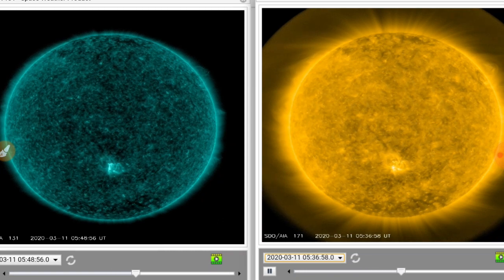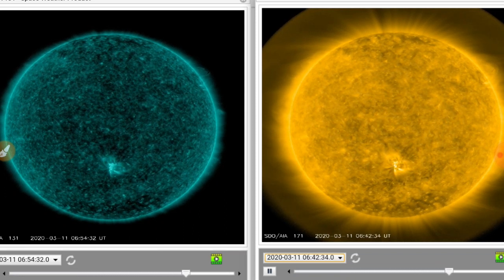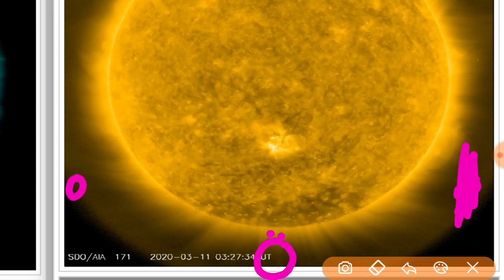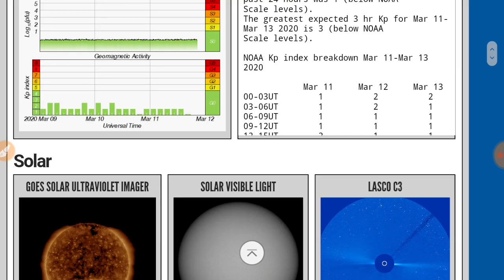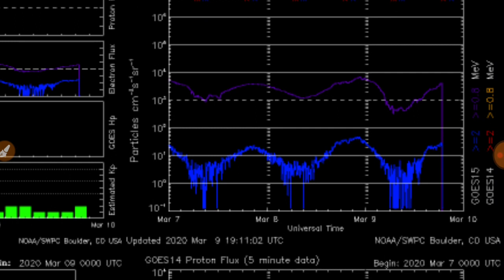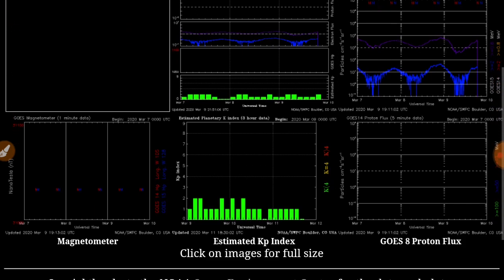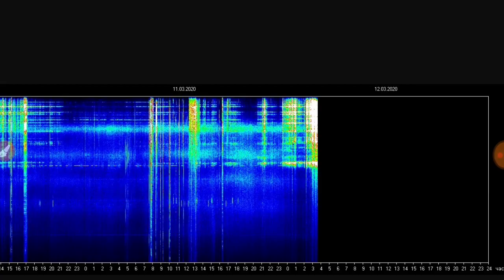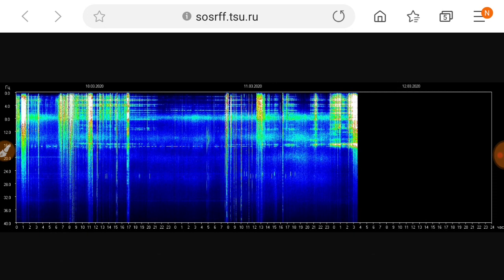SOLAR FLARE POPS/WHO CALLS CV A PANDEMIC FINALLY/2 GOES SATELLITES SHUT OFF